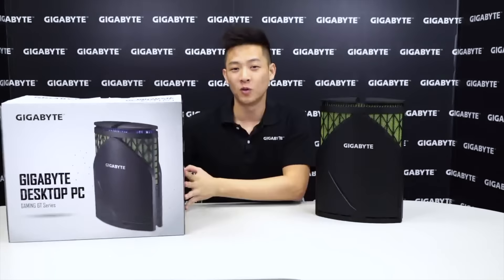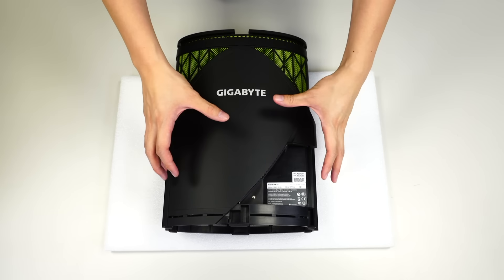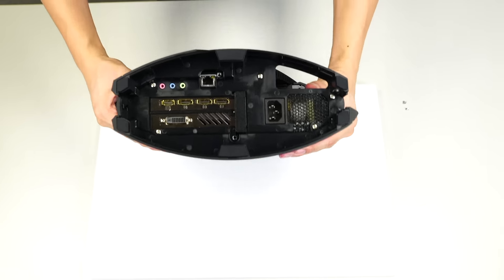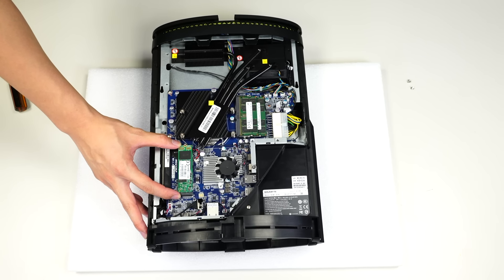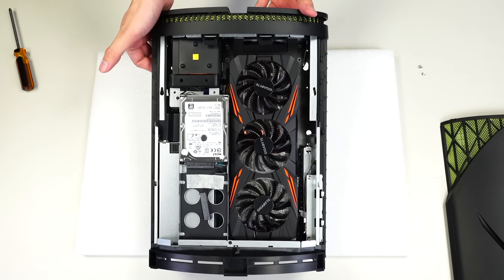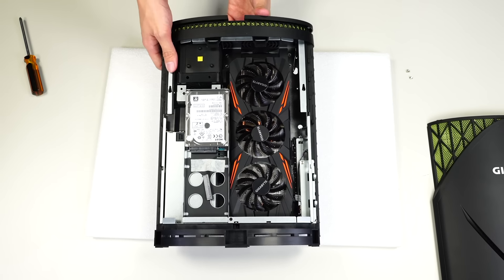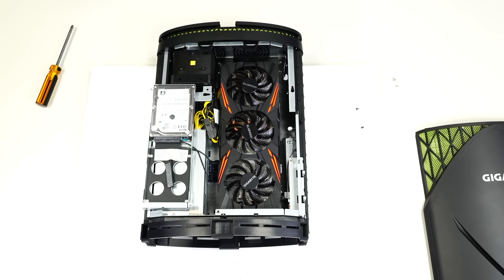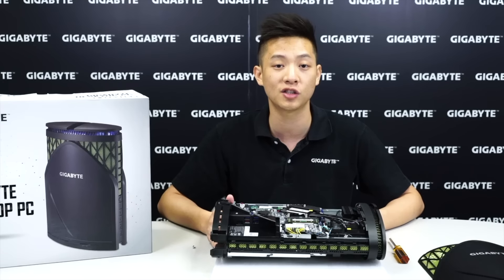GIGABYTE PC - GT Series - Installation Tutorial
Today we take a closer look at the GIGABYTE PC, GT Series. We show you how to remove the side casing to get to the 2.5" HDD Storage and the full length Nvidia GTX Graphics Card. This tutorial will show you how to switch out your graphics card in the GIGABYTE PC.

With its debut at Computex 2016, the GIGABYTE PC is a power house for both performance and innovation. With its smaller than desktop form factor it packs a punch with its upgradeability and stylish exterior. GIGABYTE has incorporated the innovation of Intel's Core processors as well as a discrete Nvidia graphics card in the GIGABYTE PC.

- Credits -
Presenter: Leon
Producer: Leon
Camera: Jack
Post-Production: Jack